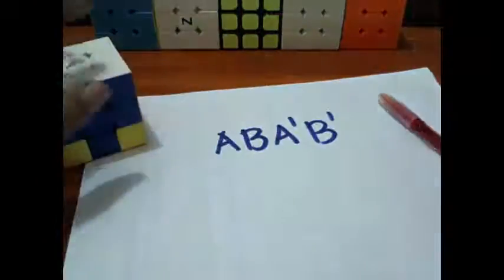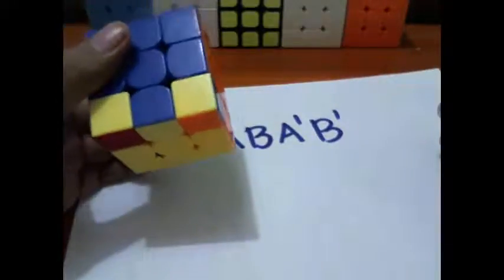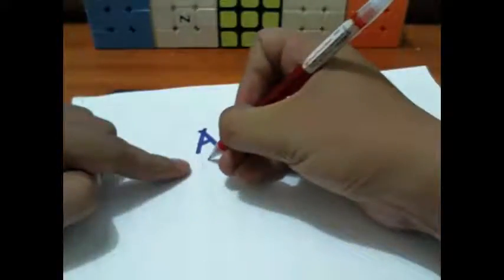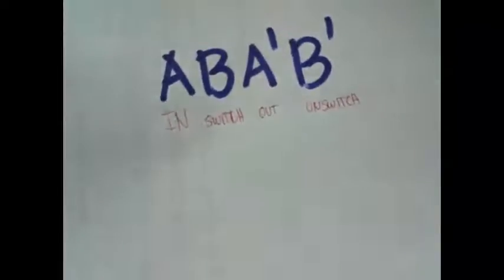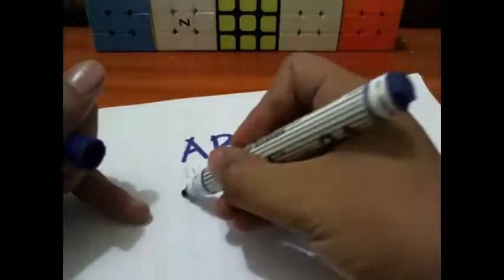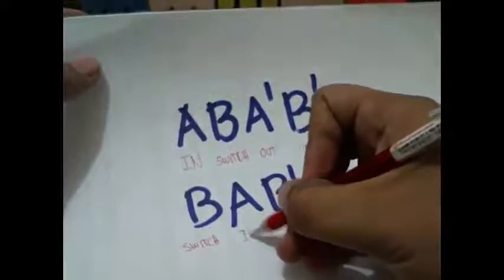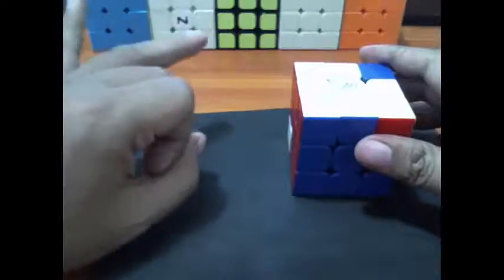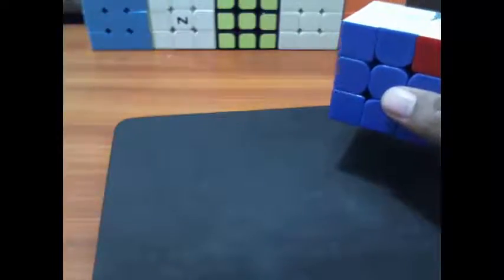Basic Commutators Tutorial